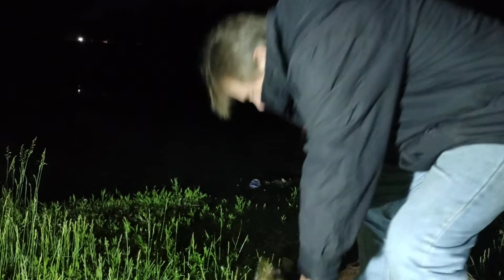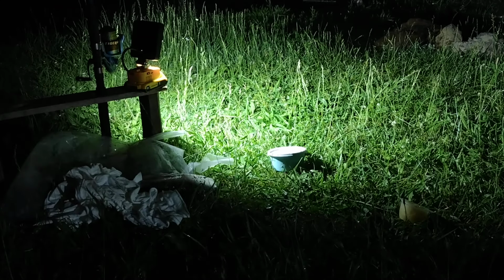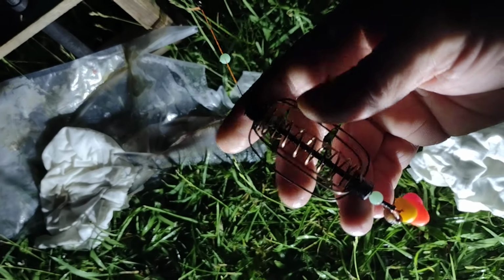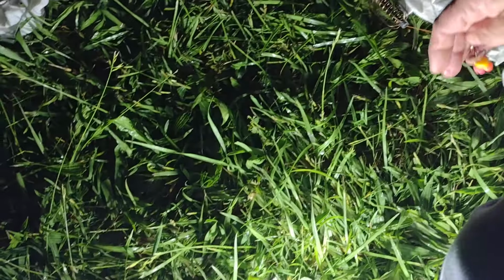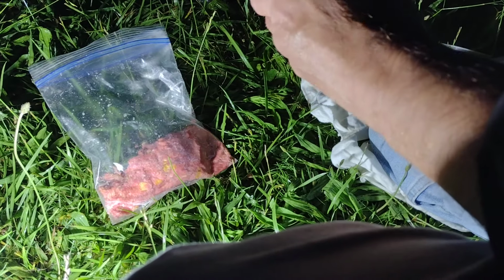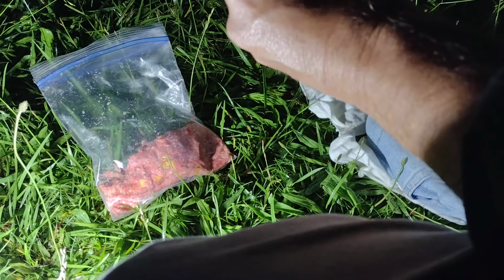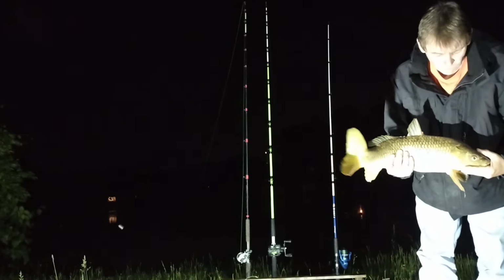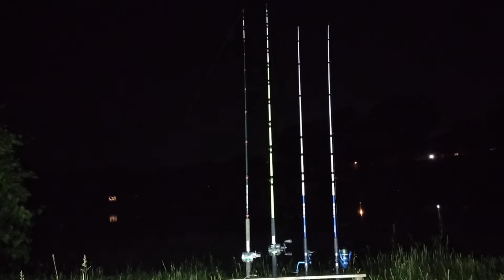Fishing After The STORM!! What will I Catch!!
Back water after the water had risen from storm.